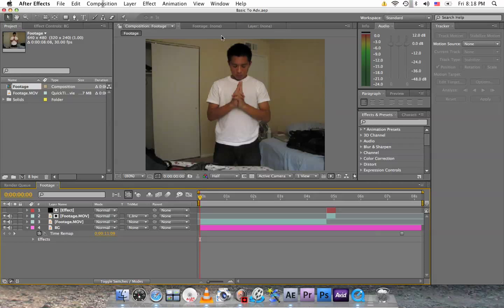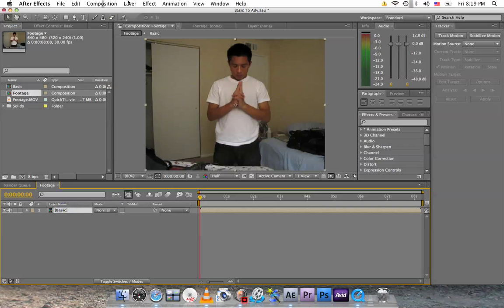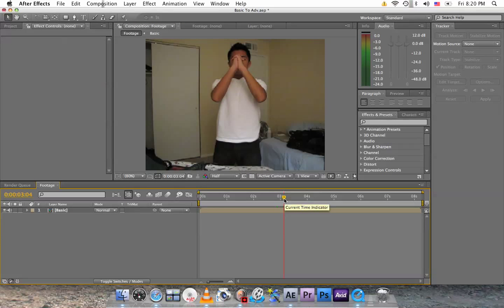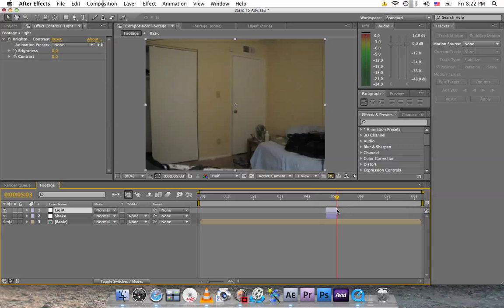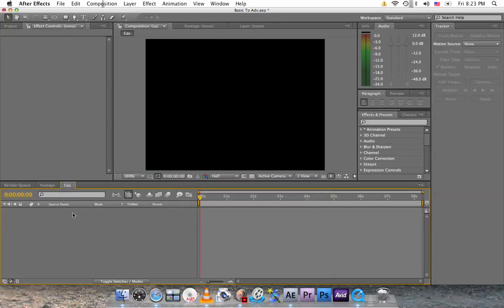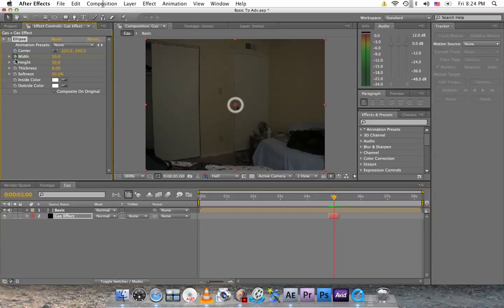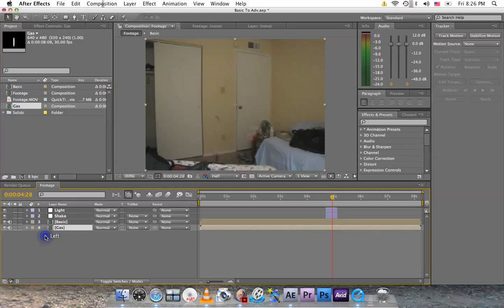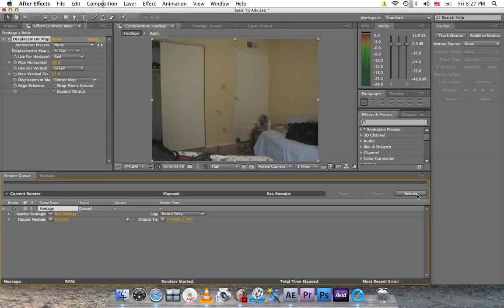After Effects Advanced Teleport Tutorial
Go watch the basic tutorial if you have not watched it yet. I always try my best to explain things well. I f you have any questions or concerns, message me or comment.
                                                        - Isaac Nerto Jr.